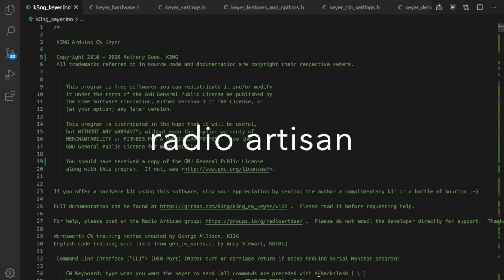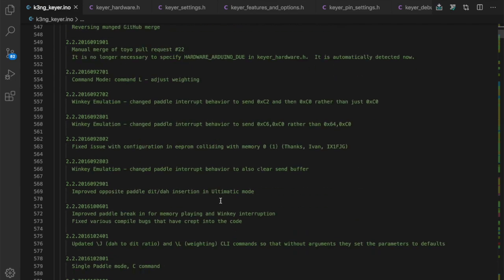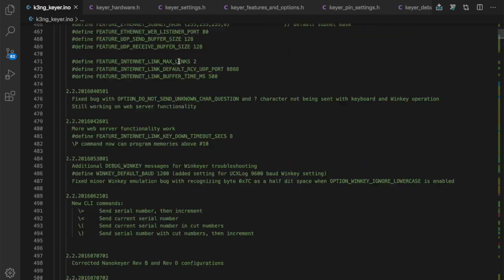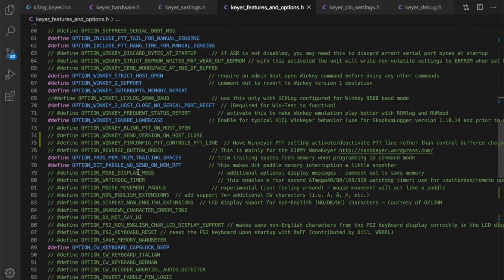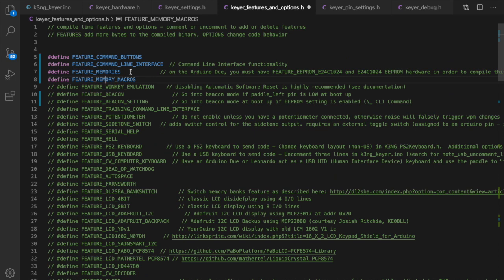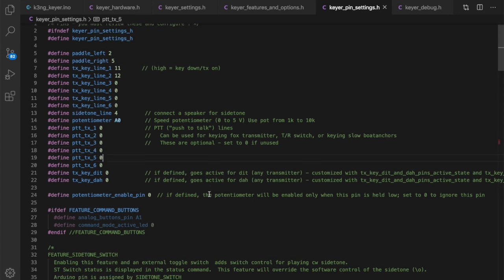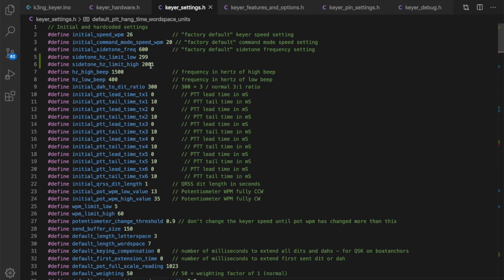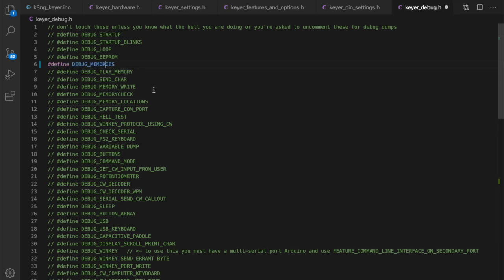K3NG Arduino CW Keyer File Tour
This video explains the various files in the open source K3NG Arduino CW Keyer project, including the features, pins, settings, and debug files.

Support for this project can be found at the Radio Artisan group